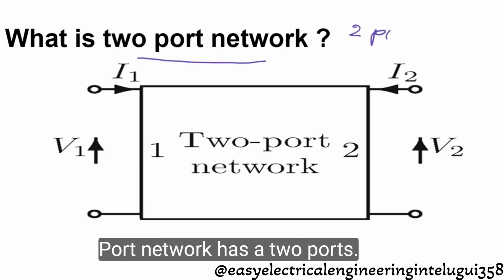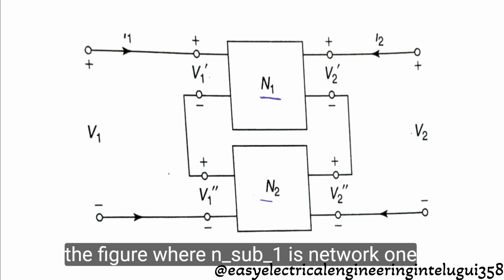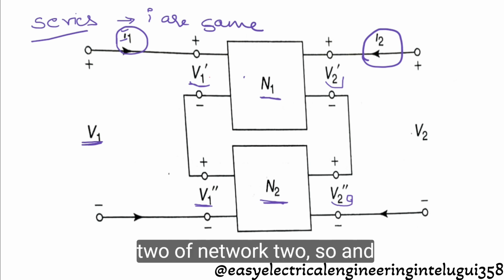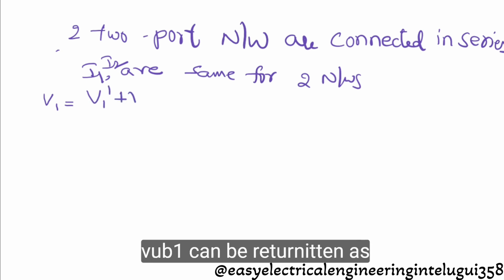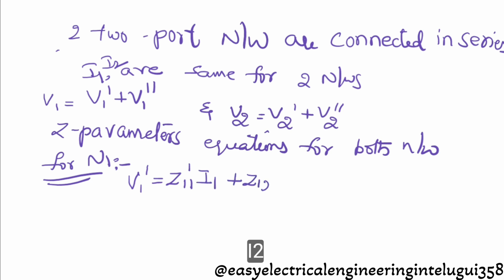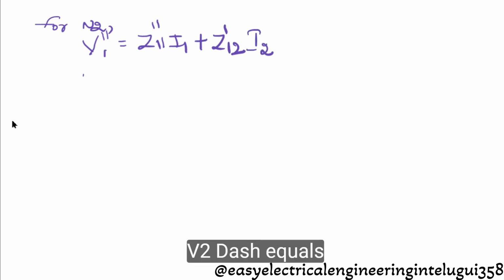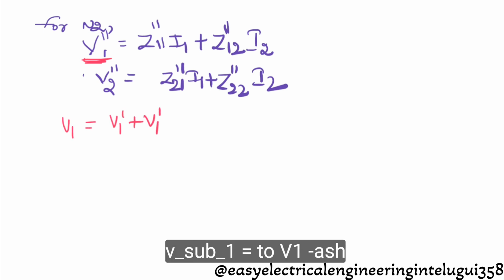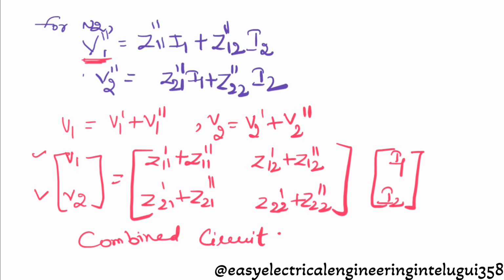what is series connection of two port network? in English|I-II b.tech| R23 unit-v